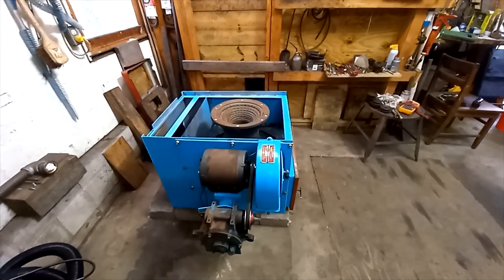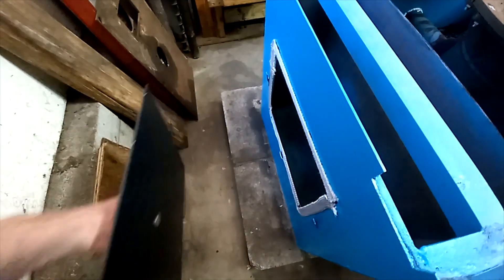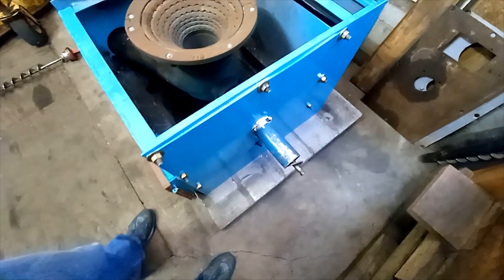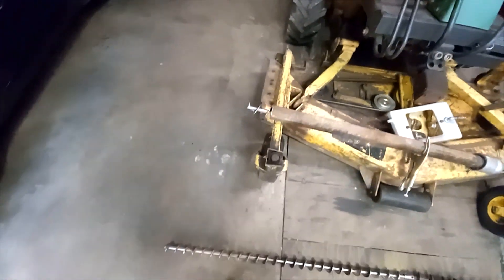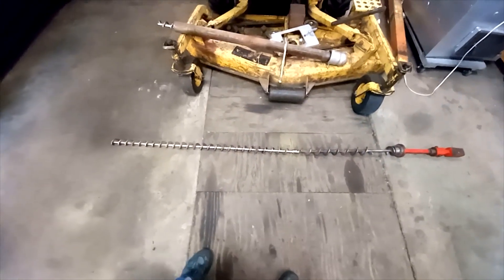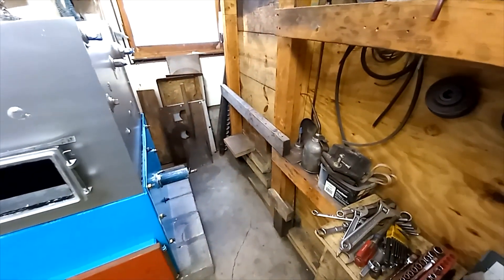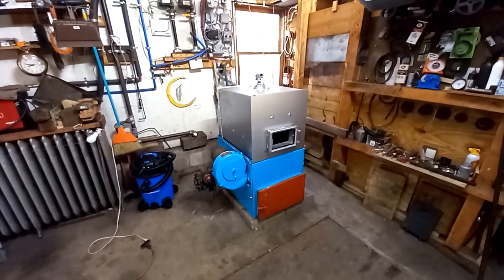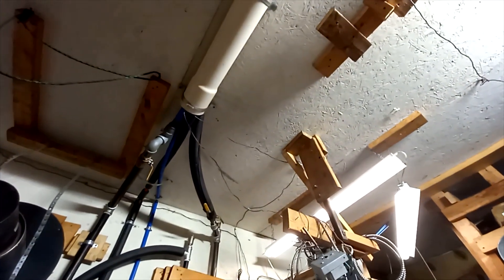Gentleman Janitor Coal Stoker, Assembling the Boiler and Base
Feed rate tests are done. Bin auger and pipe are ready to go. Time to put the boiler on top of the base.
You can read more about this coal stoker boiler project at;